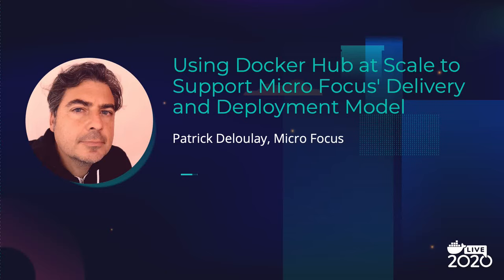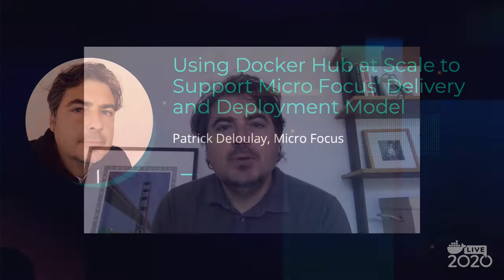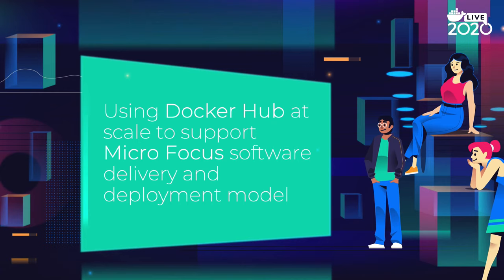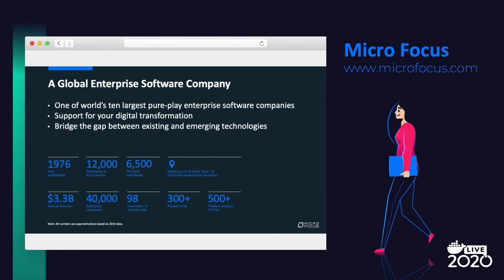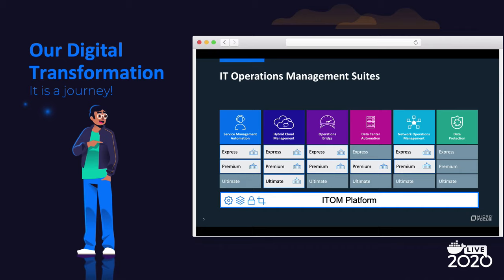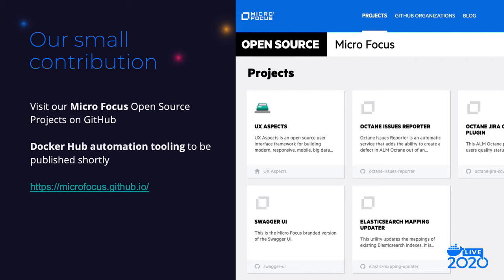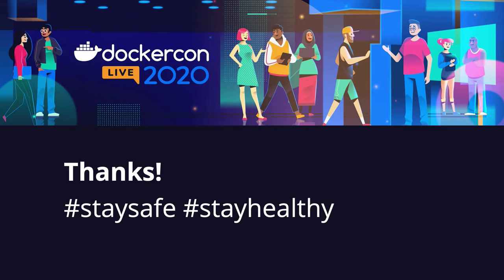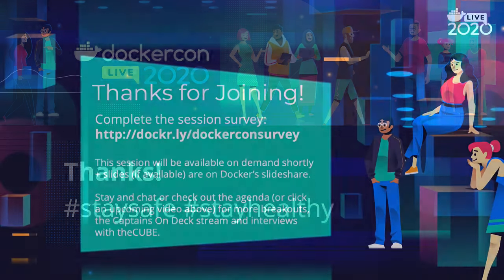Using Docker Hub at Scale to Support Micro Focus' Delivery and Deployment Model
Micro Focus started their digital transformation 3 years ago, moving the entire portfolio into hundreds of container images. Leveraging Docker Hub as our primary registry service, we will cover how we ended up building a simple but secure push/pull model to publish and deliver our premium assets to our customers and partners to both meet the high agility of our DevOps teams while greatly simplifying the deployment of our applications.

Speaker: Patrick Deloulay, Micro Focus